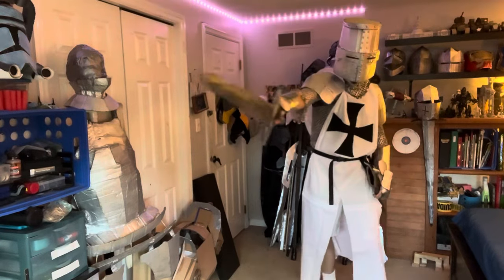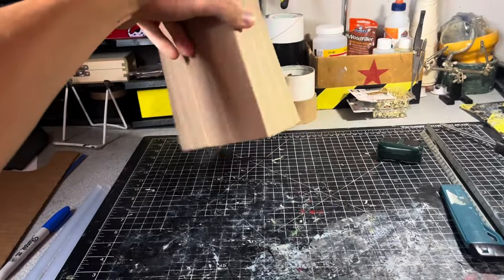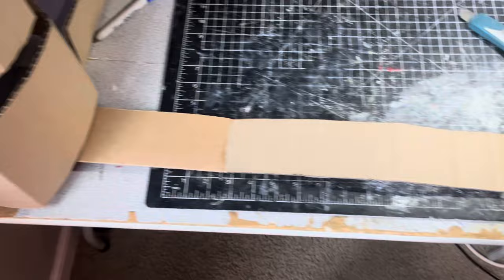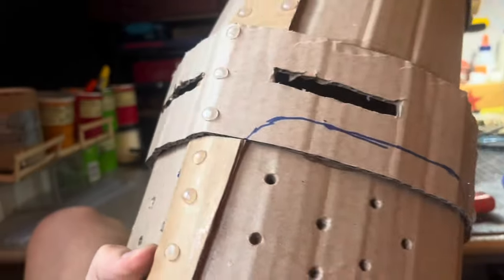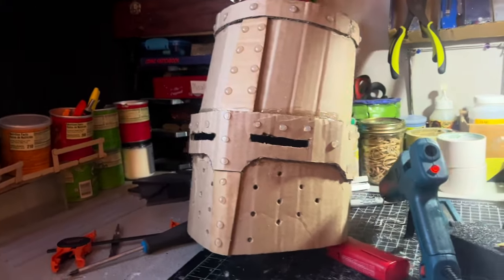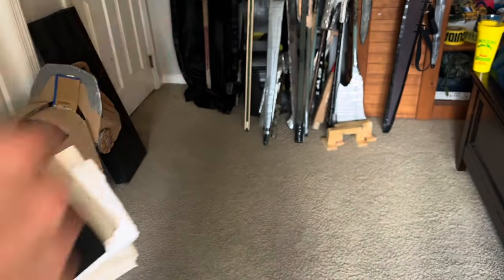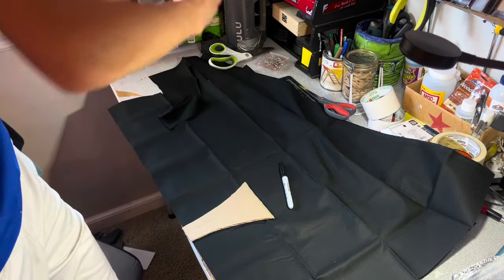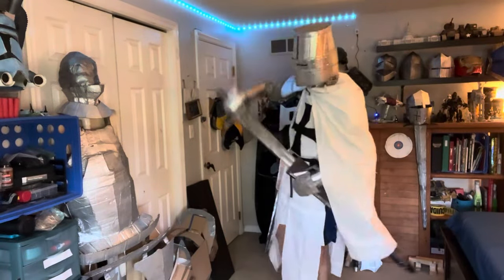How To Build a Cardboard Great Helm and Teutonic sir-coat.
This tutorial shows you how to make a Teutonic Knights surcoat and great helm, the shoulder pads with chainmail sleeves and chainmail tunic are all in the links below (: